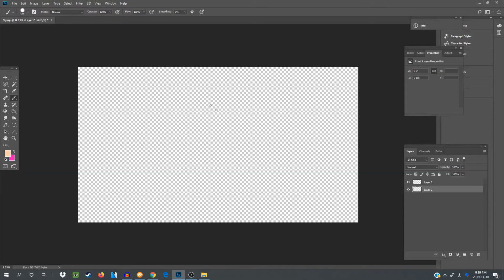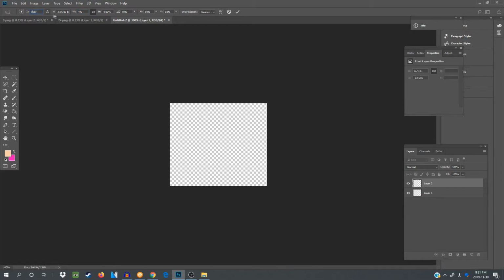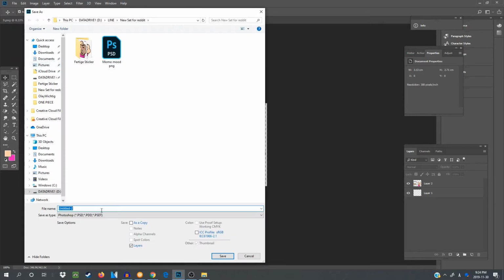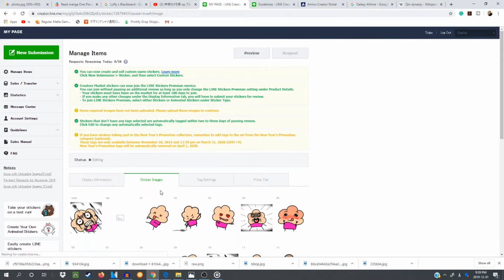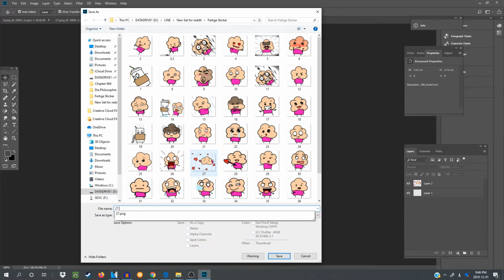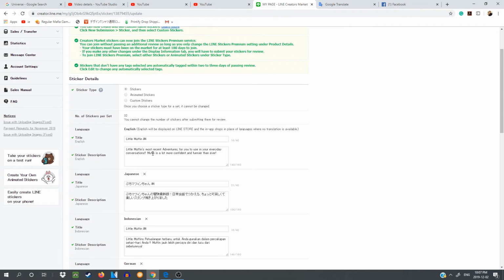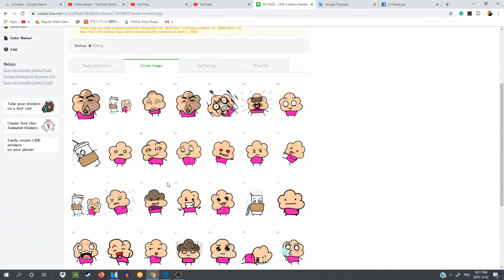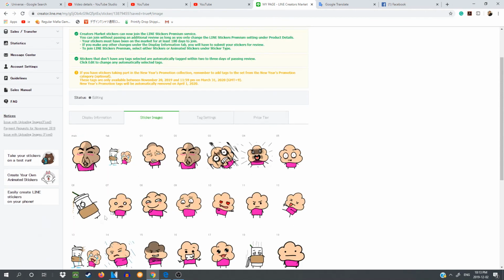How to make Stickers for use on Messenger | LINE | WeChat | Part 2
Part two of how to make your own Stickers and actually upload them.
Have fun.
Find my work on Line
---) Creator: Neoretro
Name: Little Muffin #4